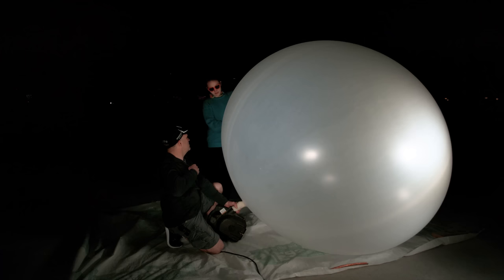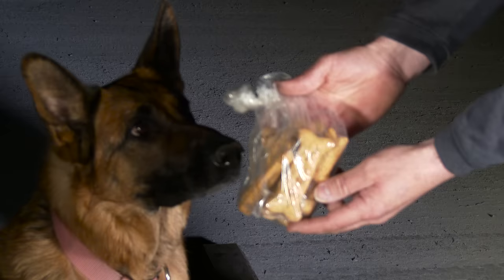Girl a Giant Balloon and a Dog - In Night Time 4k Slow Motion (S1 E4)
In This Nighttime 4k Slow Motion Video we pop a giant 20 ft balloon with the girl inside, at least that was the idea. we also filmed the dog catching bones in slow motion as a backup plan.
but it still worked out cause Slow Motion 4k looks insane either way.
This was really more of a first nighttime 4k slow mo video to give us ideas for future slow mo videos. we think it looks very unique at night and want to know what the viewers think as well.
Watch this in 4k whether you have a 4k tv or not, it looks incredibly insane, in a good way. its awesome !

VIDEOS

Producer: Matt Mikka

Executive Producers: Matt Mikka , Michelle Vanderstuyf , Luis Garcia, Noemy Garcia.